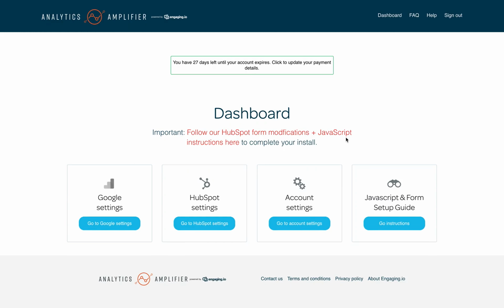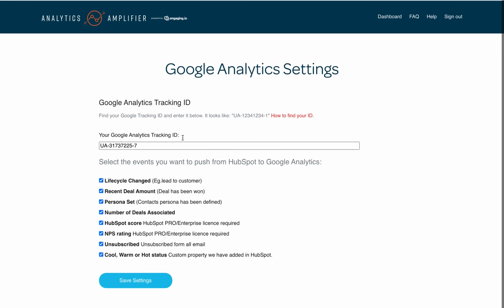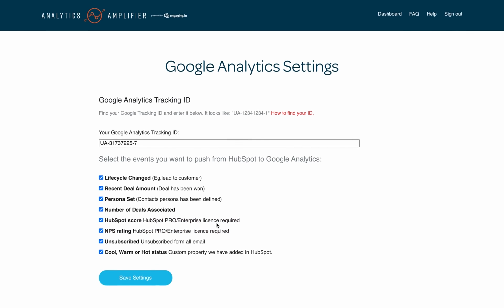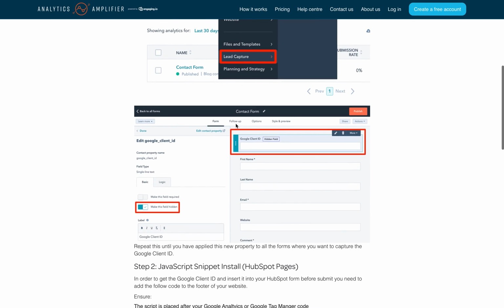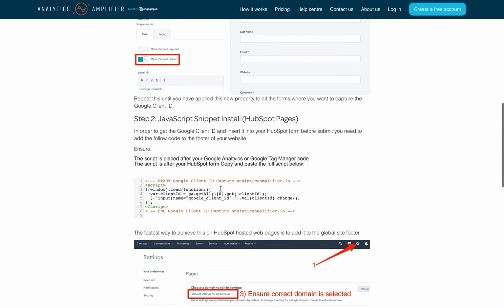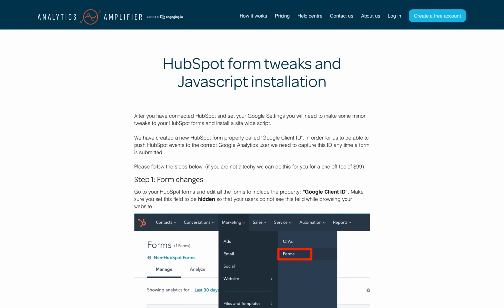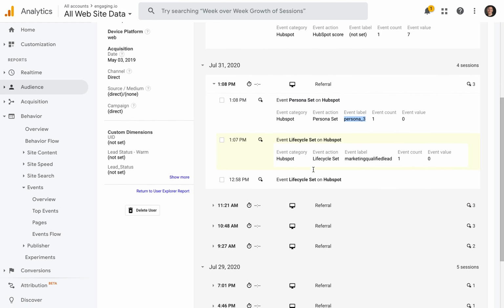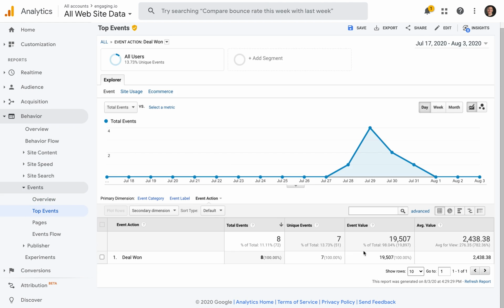Analytics Amplifier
Analytics Amplifier demo.

Match HubSpot customer behaviours such as ‘hot leads’ and ‘deal amount’ (plus many more) with realtime Google Analytics data.